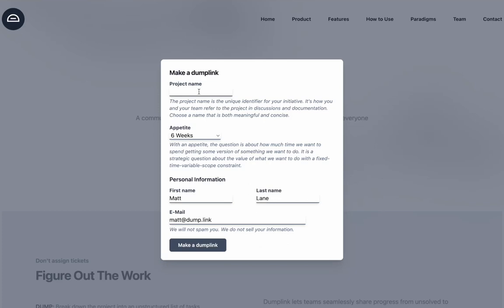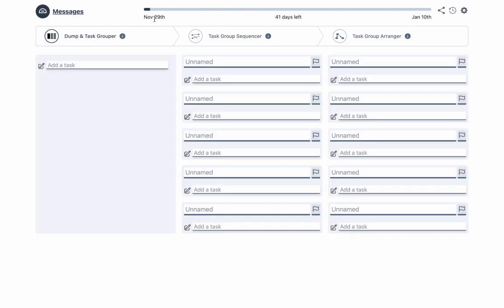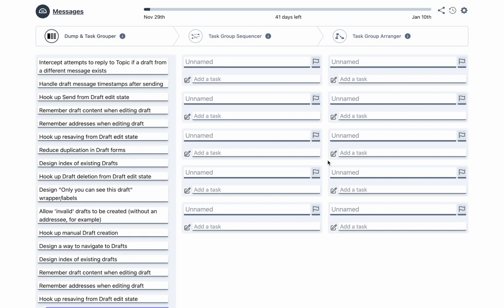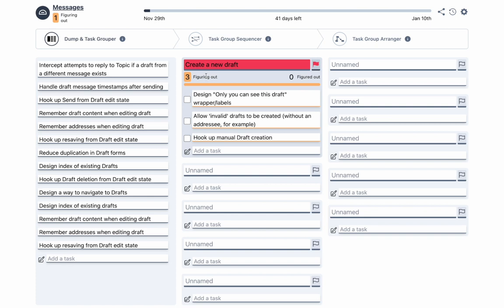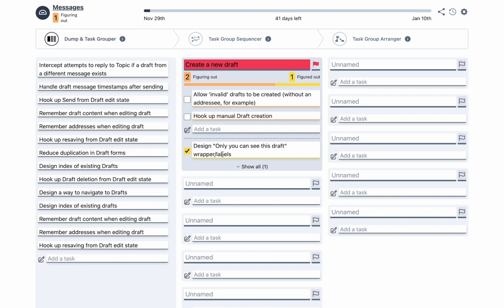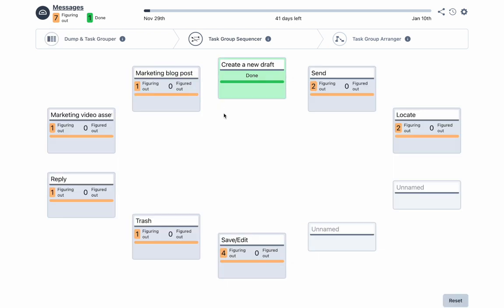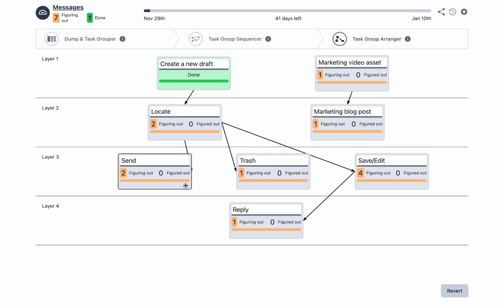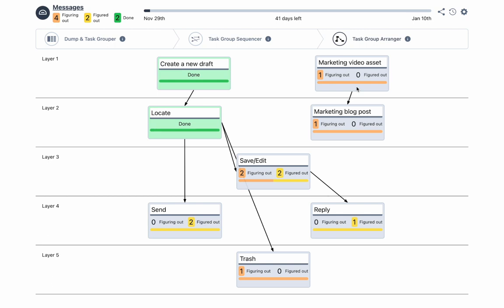Dumplink Demo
Dumplink is inspired by the Shape Up methodology from 37signals. It is a tool that acts as a communication bridge between business and technical teams to keep everyone focused on the real work. Dumplink is designed as an alternative to a Kanban board, targeting small launch teams working on scope-by-scope, vertically shippable work units.

Features:
- Decomposition: Break down a well-shaped project into an unstructured list of tasks.
-  Clustering: Cluster tasks into shippable vertical slices of work.
-  Sequencing: Sequence and arrange the task groups.

For more information and to explore the source code, visit our GitHub repository